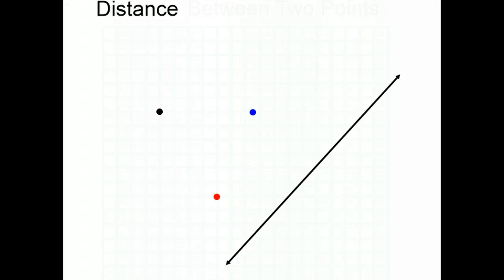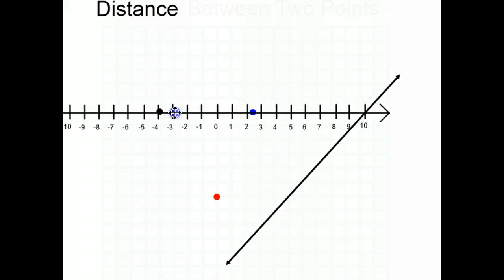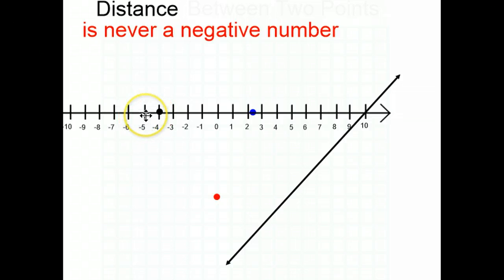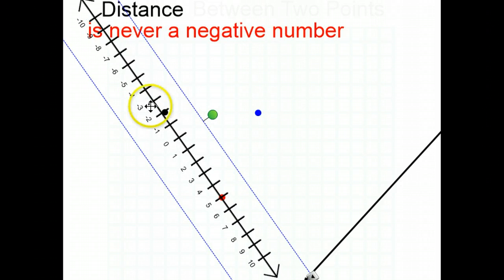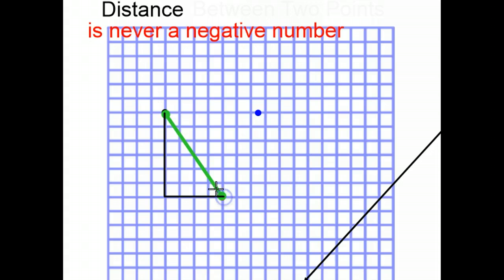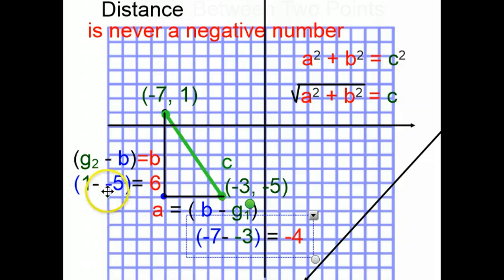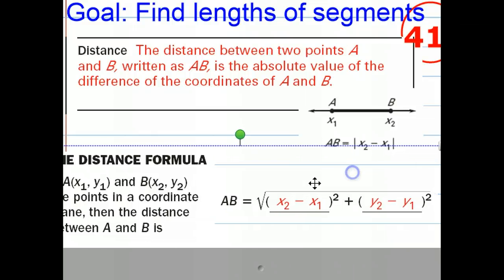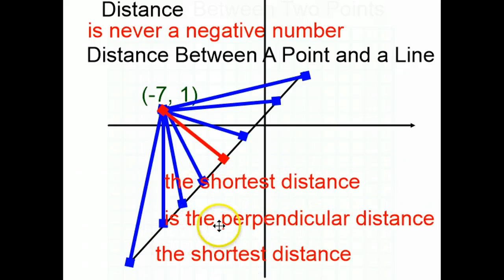Geometry: Unit 1: Part 2: Day 1: Distance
Notes on pages 41 & 71 in the IMN